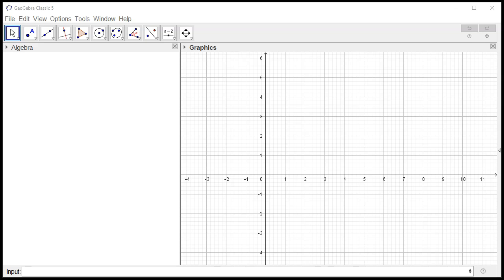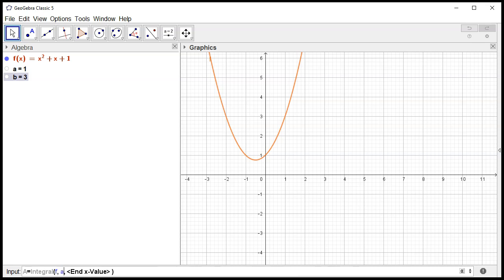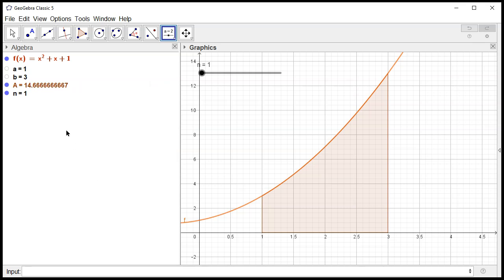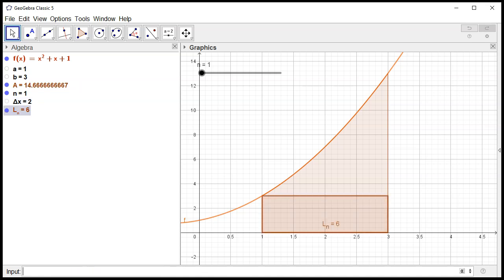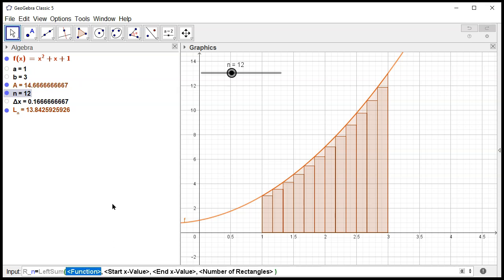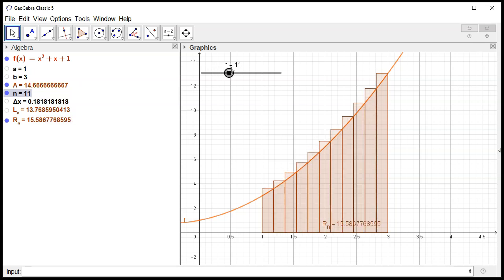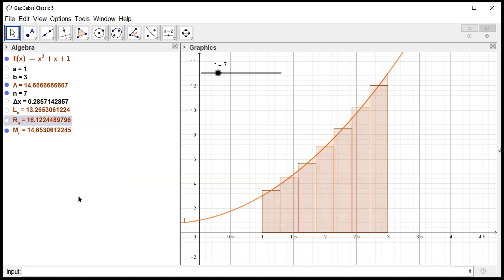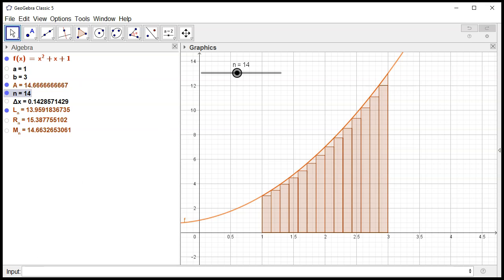How to Find Left Sum, Right Sum & Midpoint Rule on GeoGebra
This videos shows how to use the LeftSum command to compute all three of Left Sum, Right Sum & Midpoint Rule on GeoGebra.